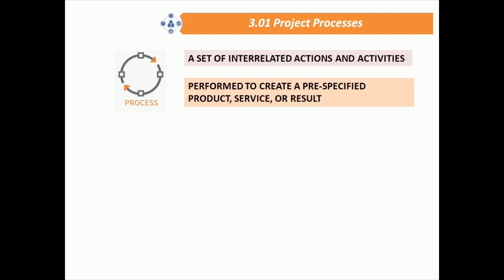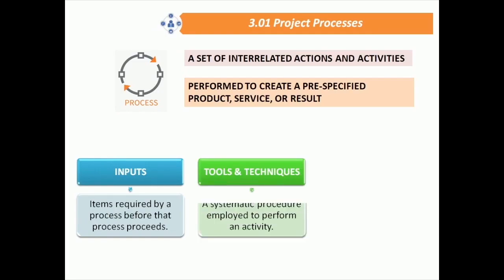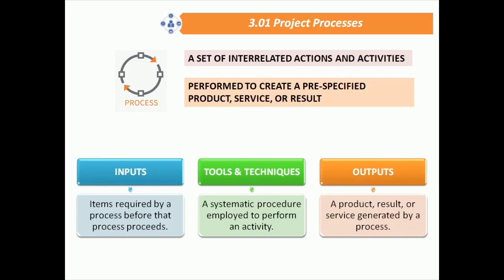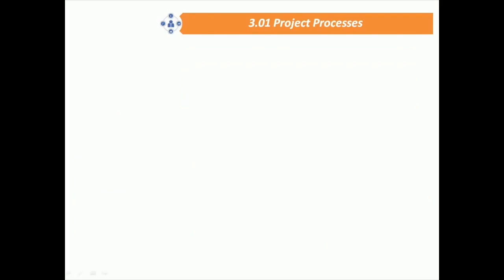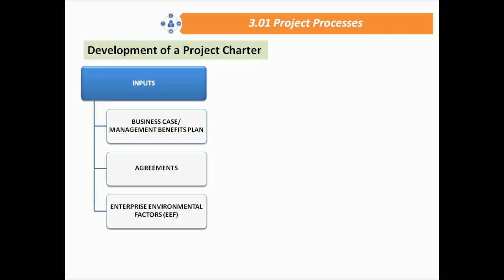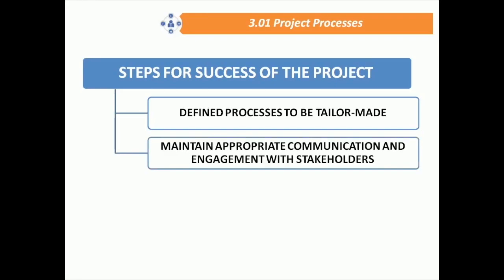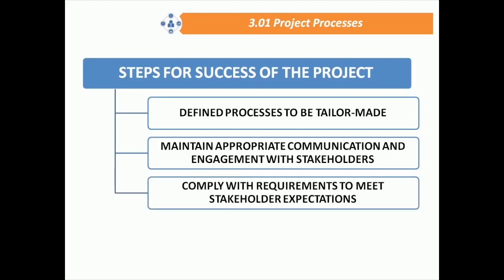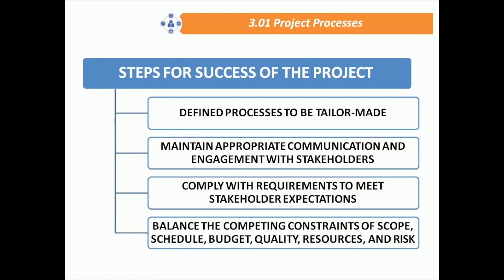PROJECT PROCESSES OF PROJECT MANAGEMENT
🔄 Uncover the intricacies of project management with "Project Processes in Architecture & Interior Design." Join us as we unravel the essential processes that drive successful project outcomes. Architects and designers, gain insights into planning, executing, monitoring, and closing project phases, ensuring streamlined workflows.

 This tutorial is your guide to mastering project processes, elevating your project management skills for seamless architectural and interior design projects.